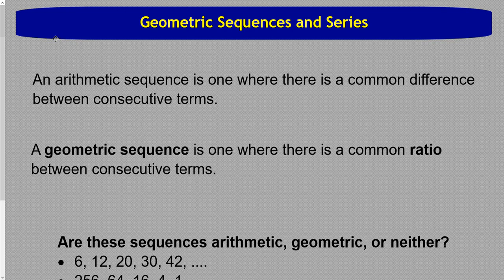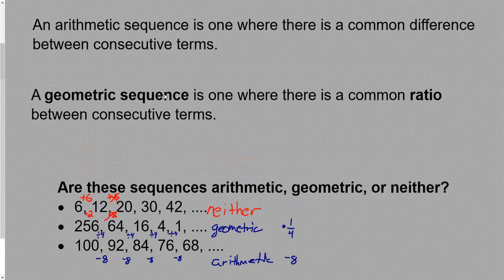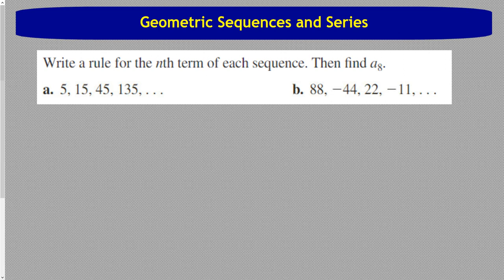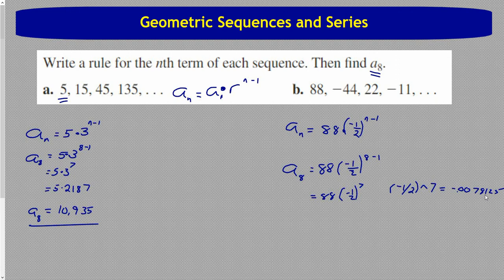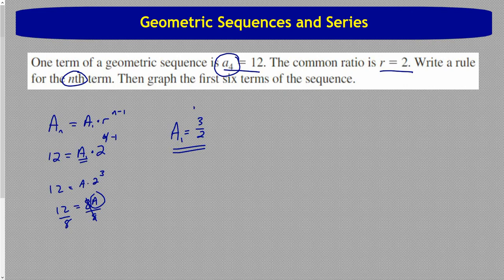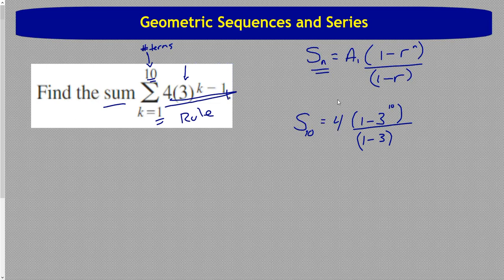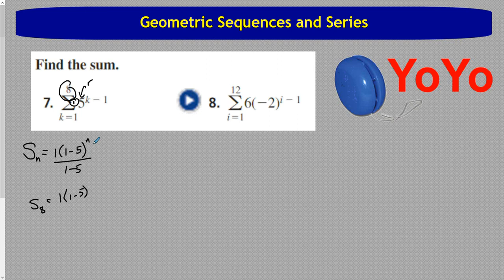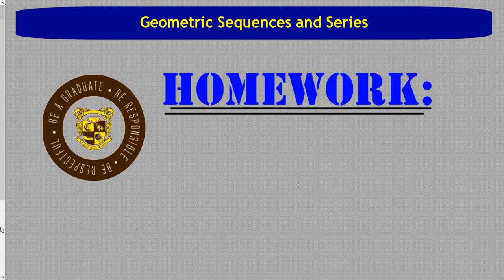Geometric Sequences and Series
An introduction to geometric sequences and series.